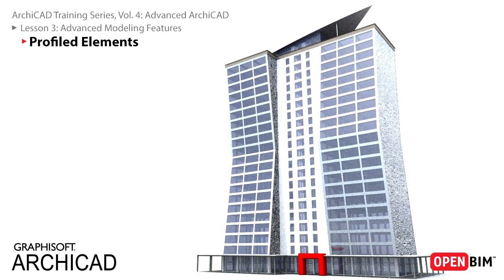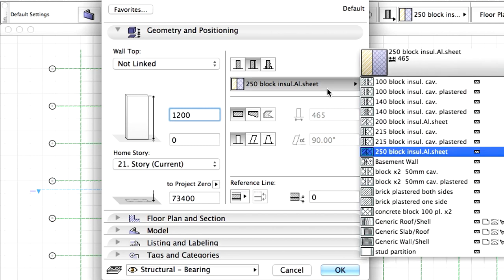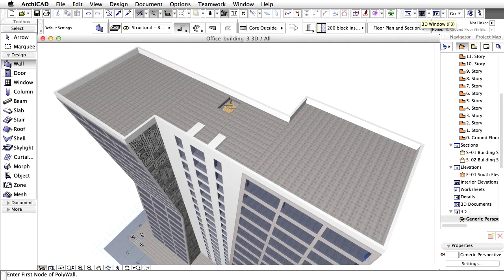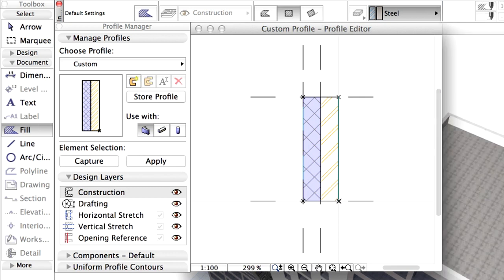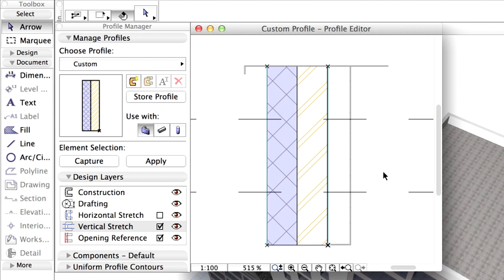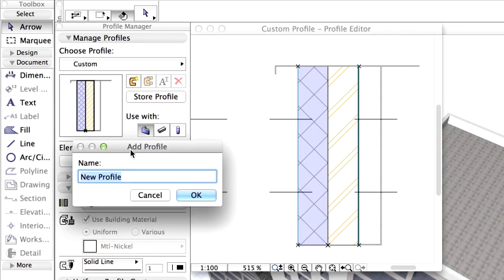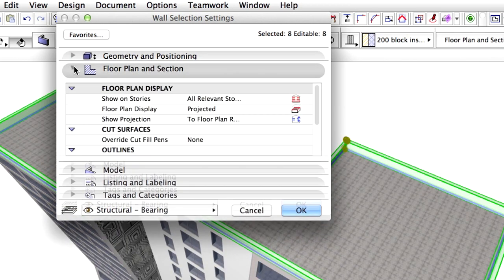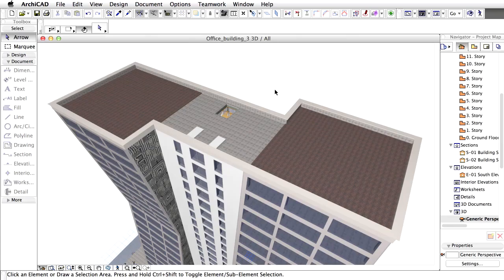ArchiCAD Training Series Vol. 4: Profiled Elements